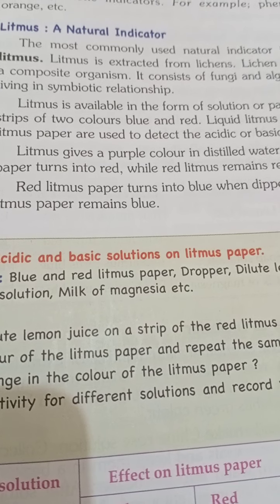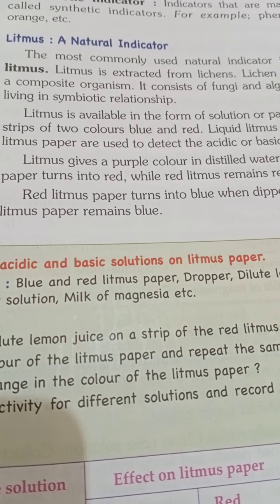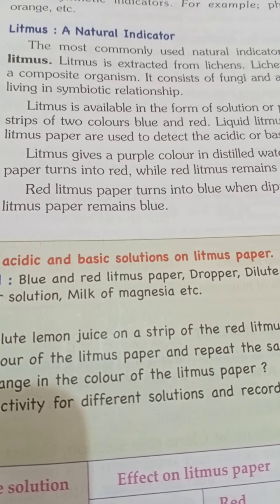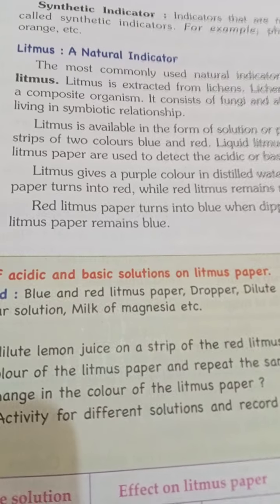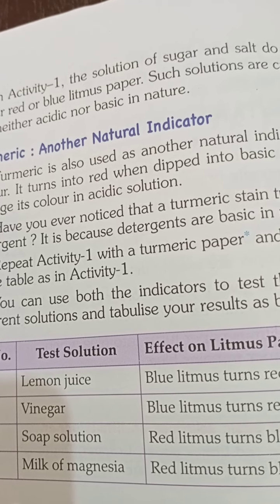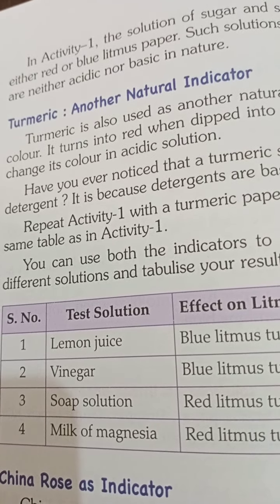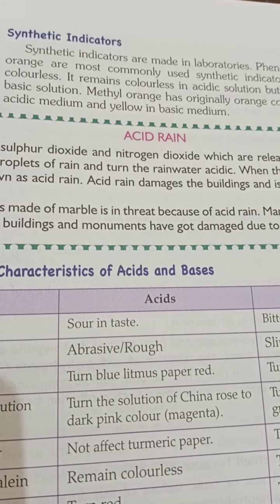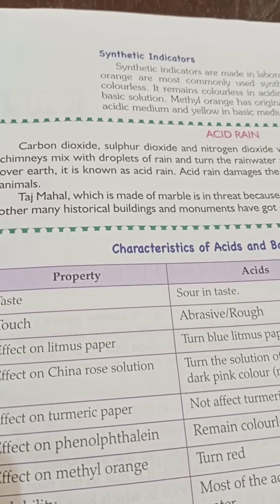St.Marrys/St.Remijius high school Bettiah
Class 7 A+B Science Topic .. indicator
15/7/21 By Dubey sir